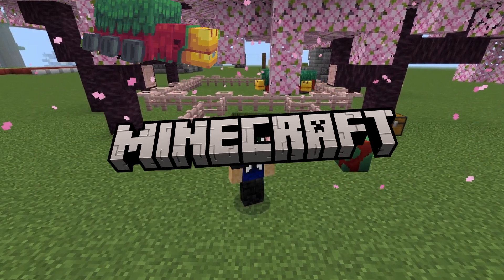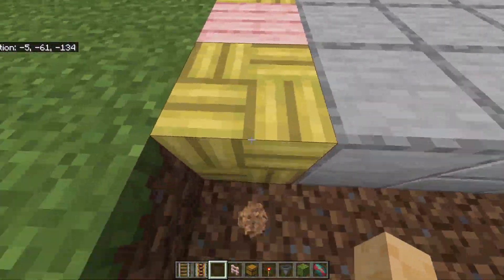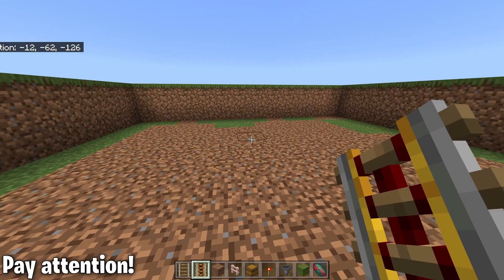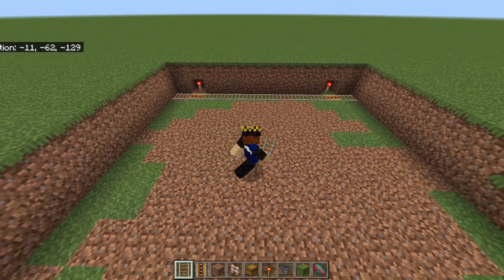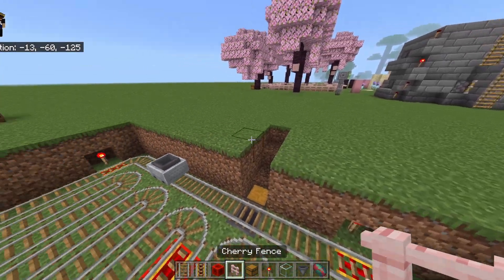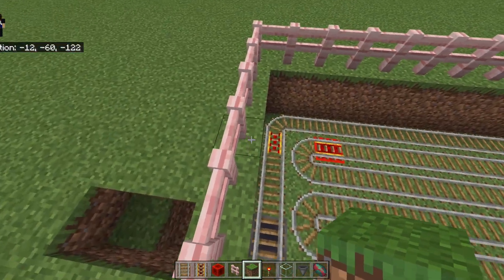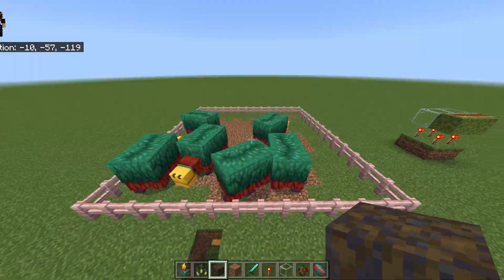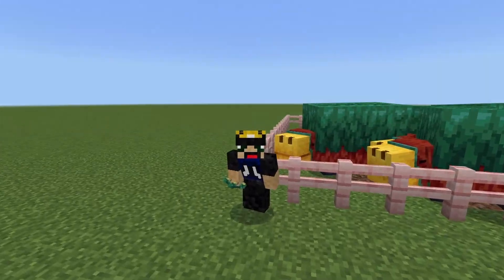New Minecraft Bedrock 1.20 Sniffer Farm (New Mob Farm)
Farm Working for MCPE (Minecraft Bedrock/Xbox/PS4/Nintendo Switch/PC) versions 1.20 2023

Minecraft 1.20 IS FINALLY here! For this new Minecraft Bedrock 1.20 video, I will be teaching you how to build a Minecraft Bedrock Edition Sniffer Farm in version 1.20. This farm was designed by me and built easily so you could build it in Minecraft Survival 1.20. If the Minecraft Tutorial was confusing to you, I have a Minecraft Bedrock world odwnload for you in the description.

Time Stamps
00:00 - Intro
00:19 - Material List
00:54 - How to get Sniffer Egg
01:07 - Sniffer Farm
10:50 - Farm Information
13:00 - Outro

Material List:
135 rails, 7 or 9 powered rails
7 or 9 redstone torches (levers/redstone blocks also work)
1 hopper, 2 chests
1 Sniffer Egg